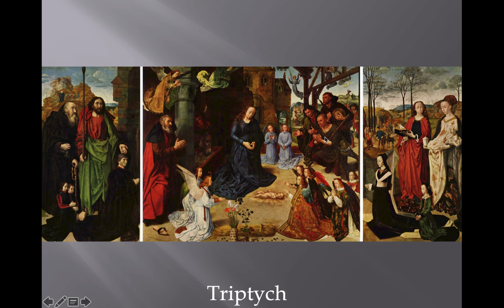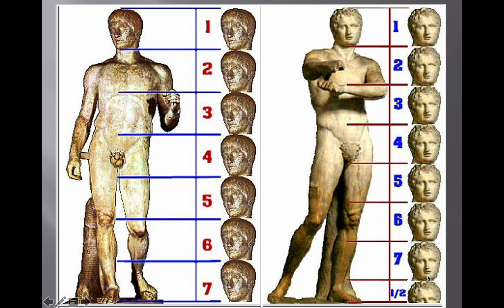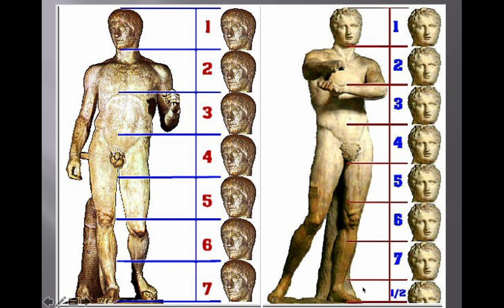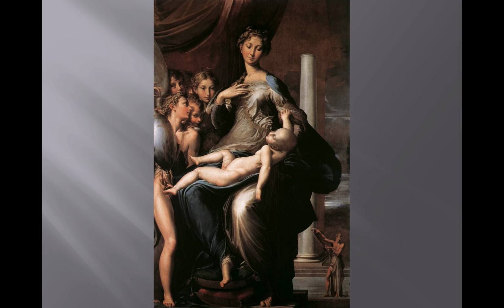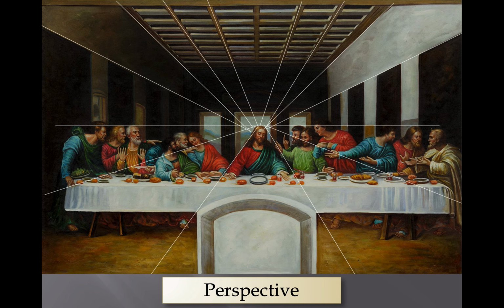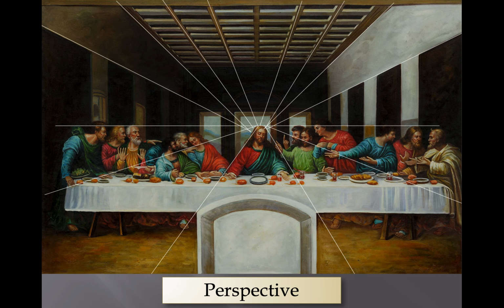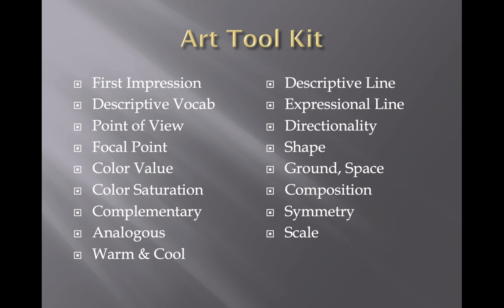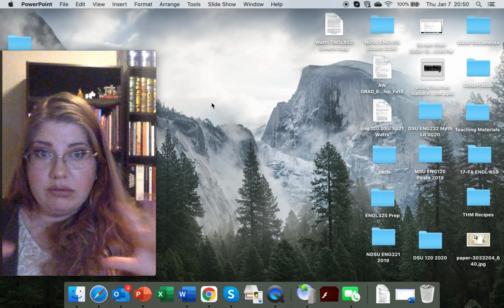Art Toolkit Part 6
Part 6 (Finale!) is all about composition.